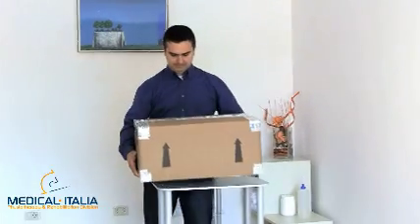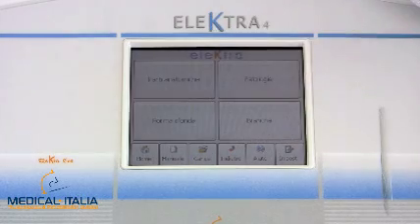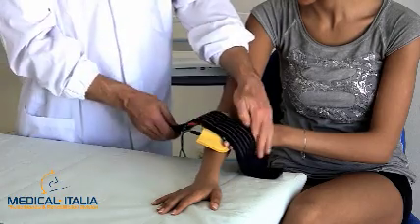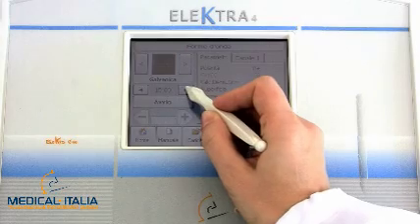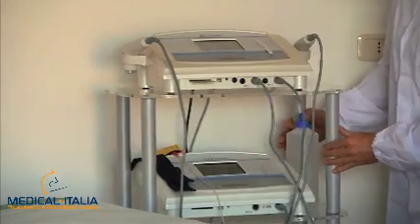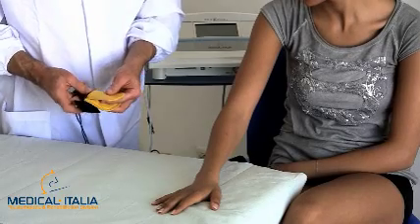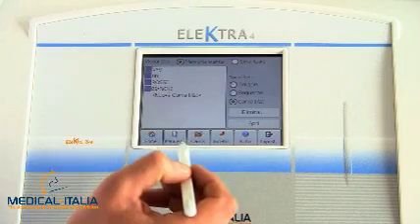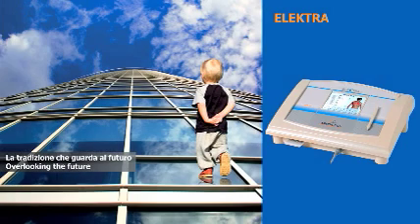Электротерапия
Прибор для электротерапии с двумя независимыми каналами, способный генерировать токи всех низко - и среднечастотных форм, строить кривую силe тока/длительность и определять реобазу и хронаксию.